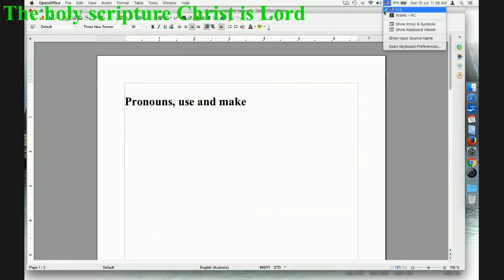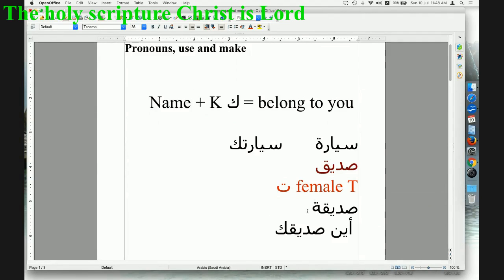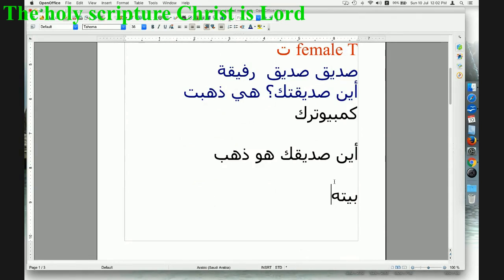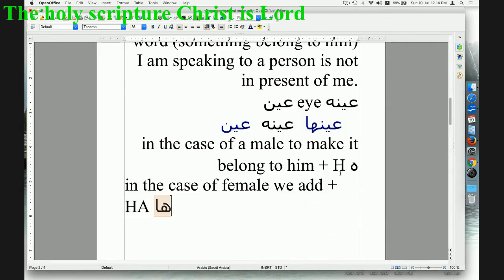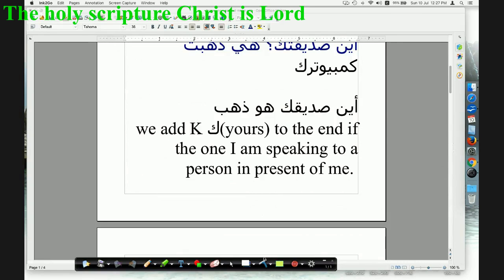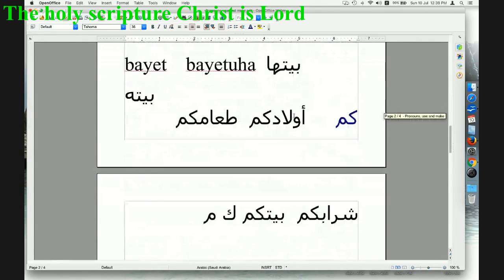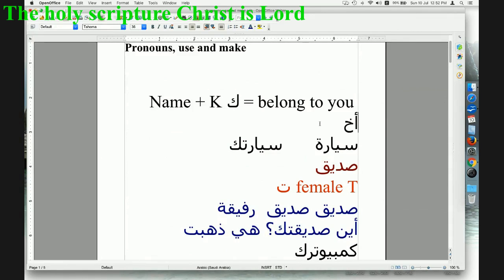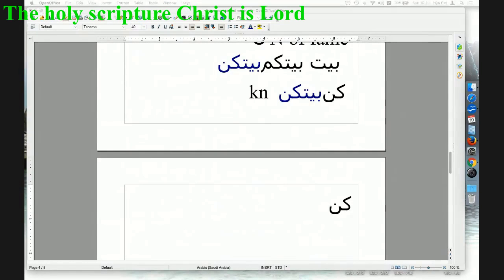One & a half hour Arabic class verbs & pronouns male & female